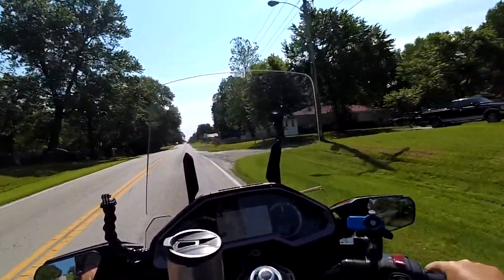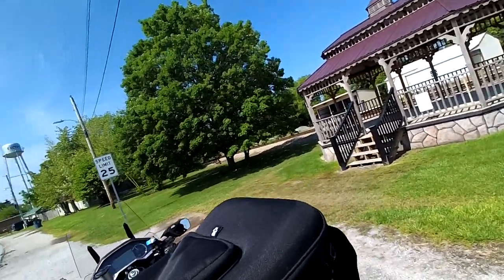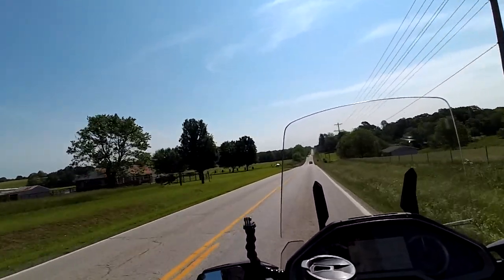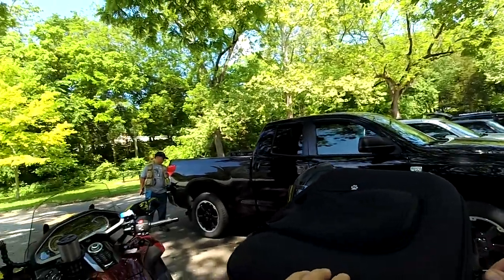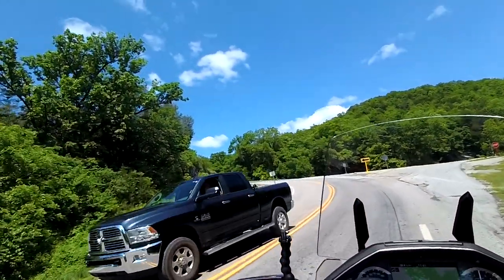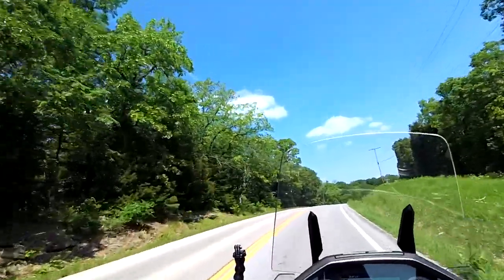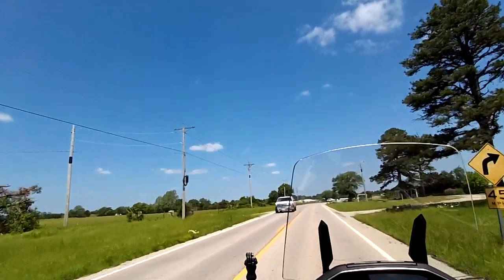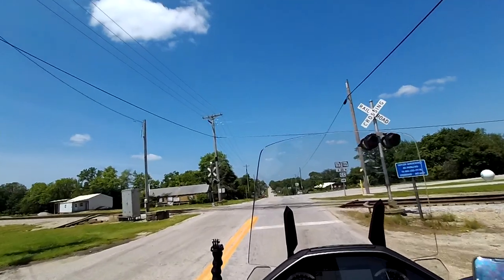First Motorcycle Ride On The GoldWing with Krickett our Yorkie Puppy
2nd:  Click the Thumbs Up on this video!